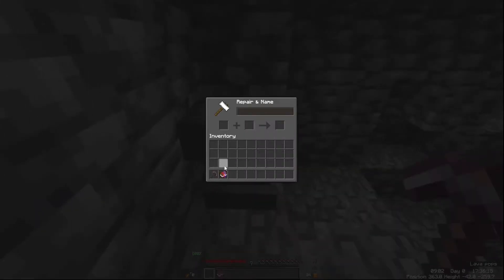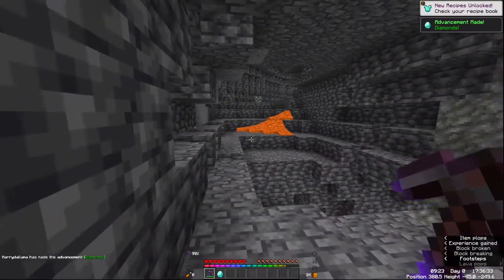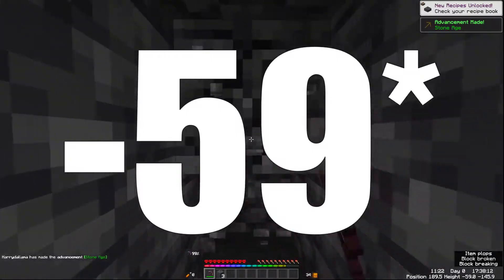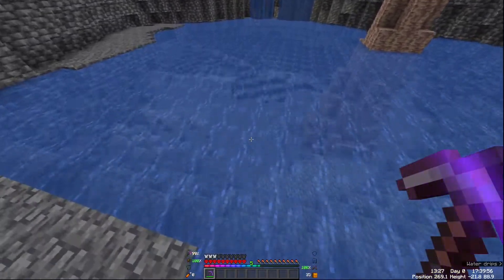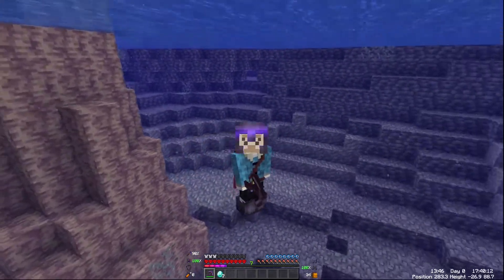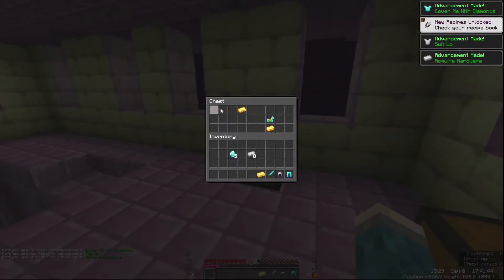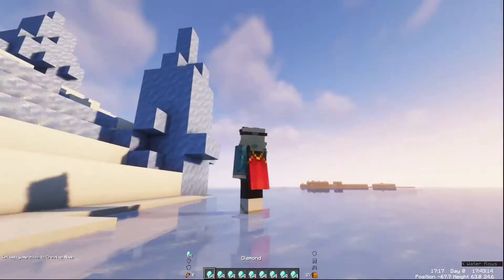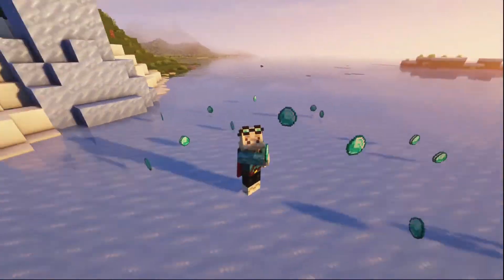How To Find Diamonds In Minecraft 1.18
Pack Used- The Harrydallama Pack

This video is all about how to find diamonds in minecraft not netherite or iron but diamond